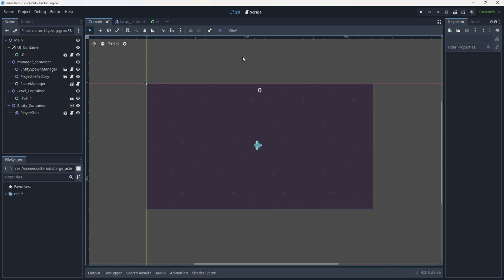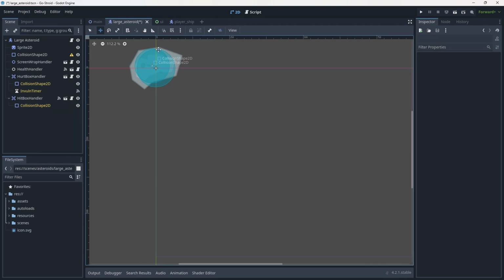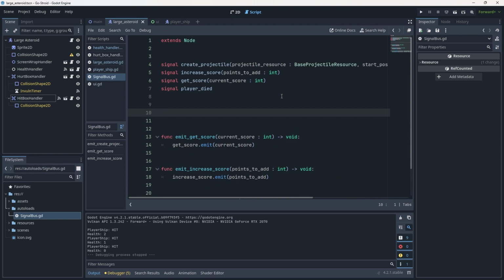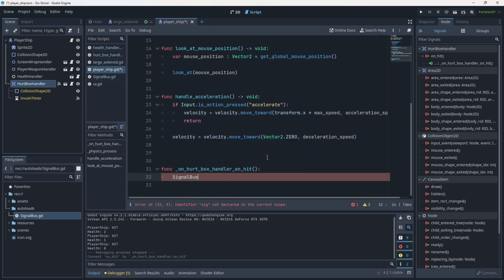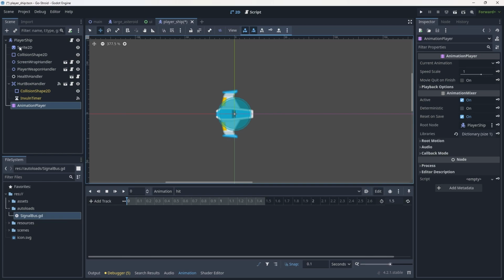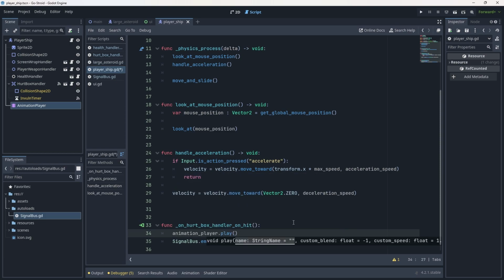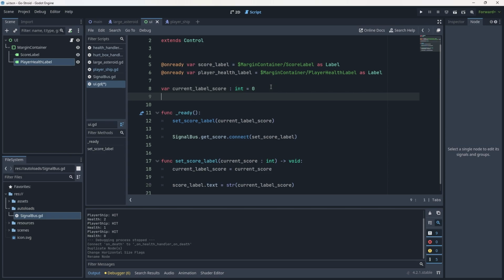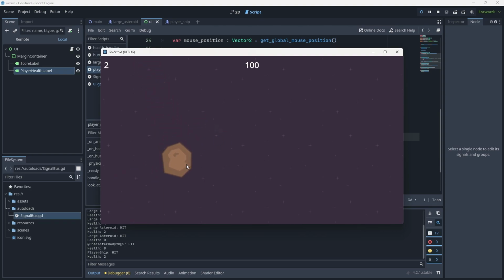Go-Stroid Development : Player Health & Visual Feedback!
In this part of the Go-stroid development series we'll be managing our players health with some previously created functionality and diving into how we can achieve visual feedback with animation players!